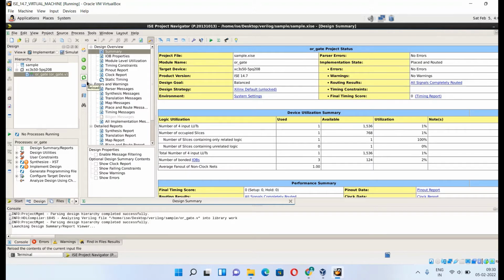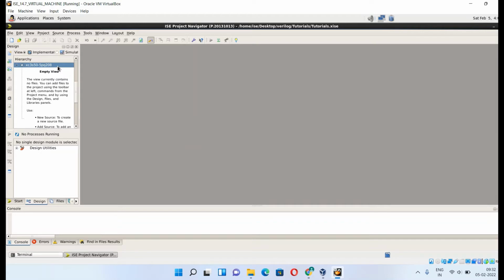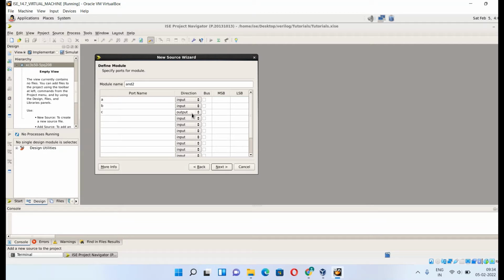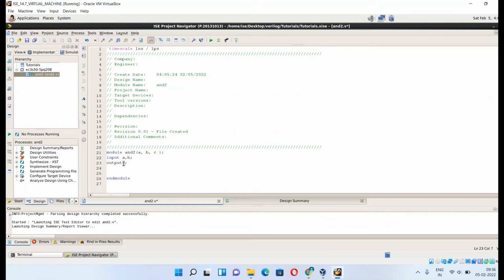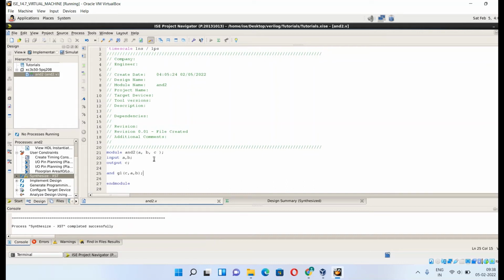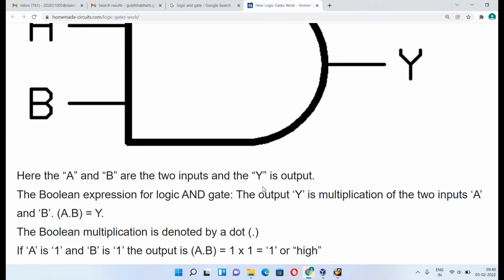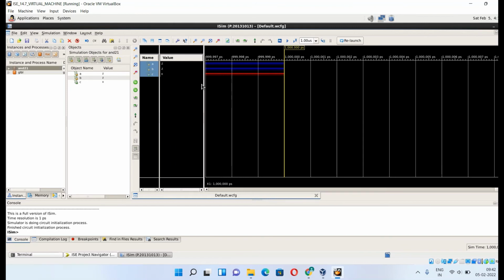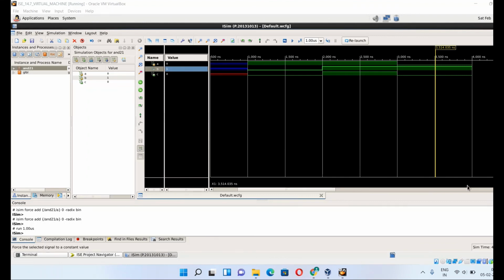VerilogTutorial1 | Implement verilog code on XILINX ISE design suite | verilog Basic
Implement verilog code on XILINX ISE design suite.
learn from basics
Tutorial 1 : and gate.